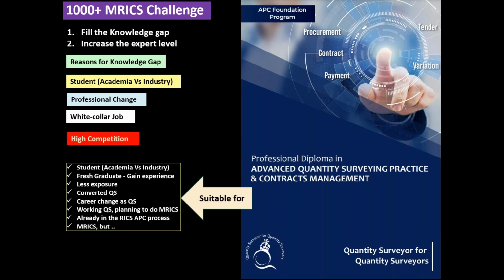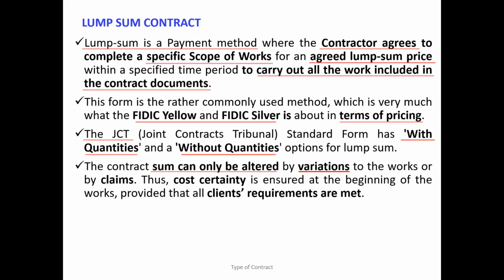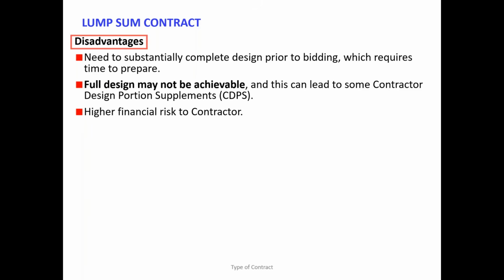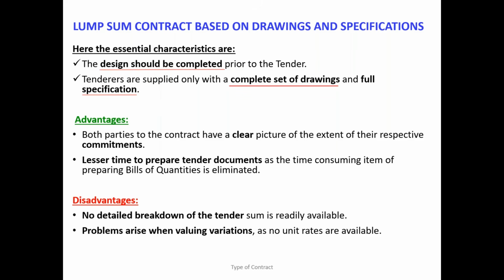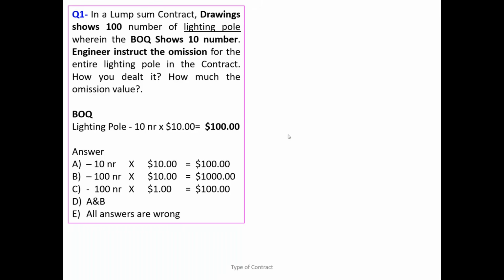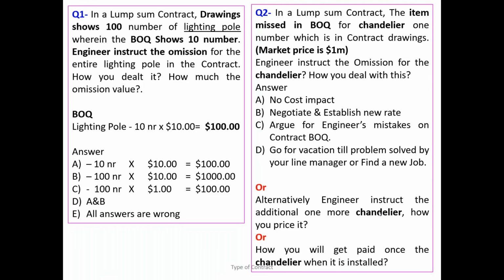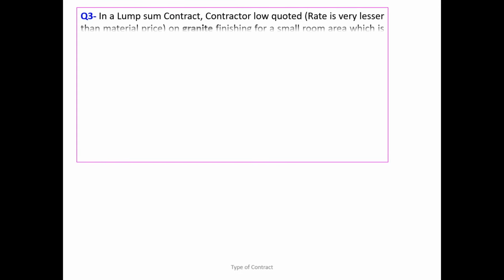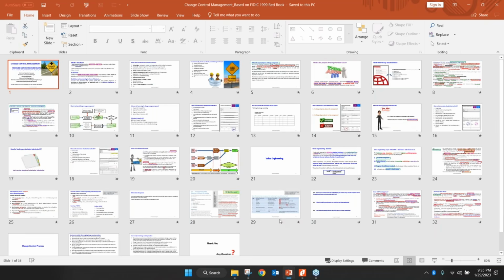AQS & CM Lesson 01 | Type of Contract | Advanced Quantity Surveying & Contract Management Course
Welcome to Lesson 02 of the Advanced Quantity Surveying & Contract Management (AQS & CM) course.
In this session, M.S. Mohamed Munas (B.Sc (Hons) in QS, FRICS, FCMI, FQSI, MCIOB, MCABE, MInstCES) explains the Types of Contracts used in construction and project management.

🎓 What you’ll learn in this lesson:

Major types of construction contracts (Lump Sum, Measurement, Cost Plus, etc.)

How contract type impacts project delivery and risk allocation
Selecting the most suitable contract for your project
Practical examples from real-world industry experience

👨‍🏫 Mentor:
M.S. MOHAMED MUNAS
B.Sc (Hons) in Quantity Surveying (University of Moratuwa, Sri Lanka)
FRICS | FCMI | FQSi | MCIOB | MCABE | MCInstCES
CEO and Director of QS4QS
Fellow Chartered Quantity Surveyor | Fellow Chartered Manager |
Chartered Construction Manager | Chartered Building Engineer |
Member of Chartered Institute of Civil Engineering Surveyors

📚 Course: Advanced Quantity Surveying & Contract Management (AQS & CM)
🕒 Duration: 1 hour
📍 Mode: Webinar Series